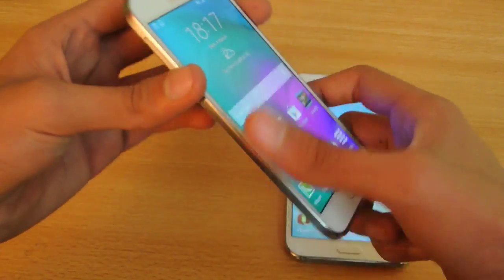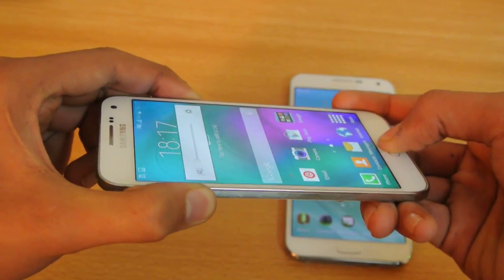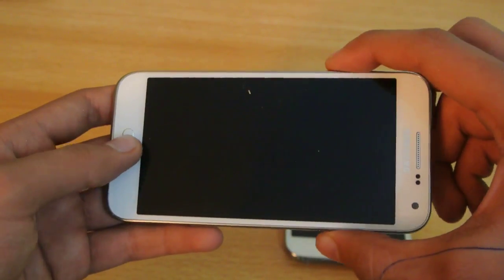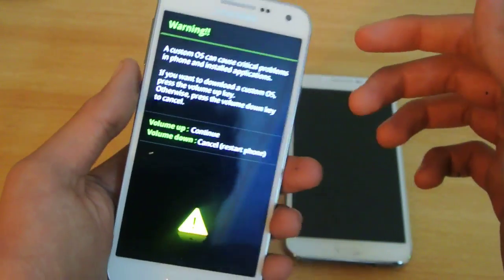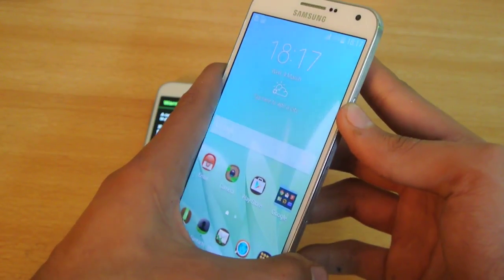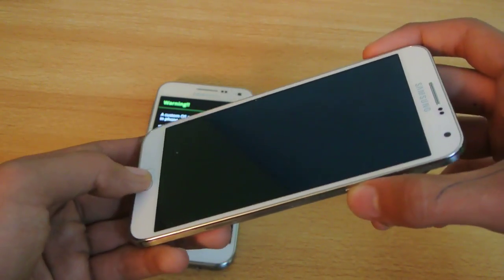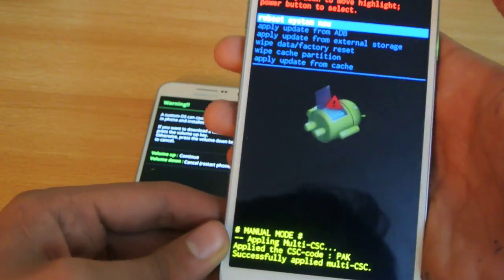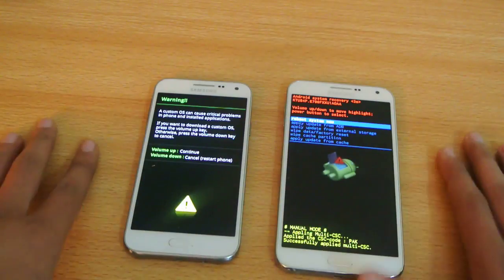Samsung Galaxy E5 / E7 - How To Enter Download & Recovery Mode HD